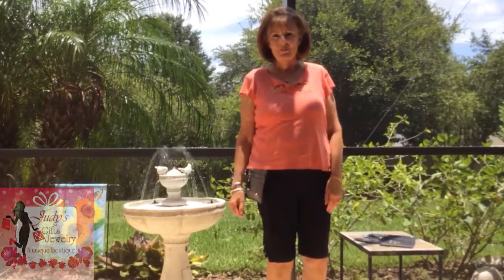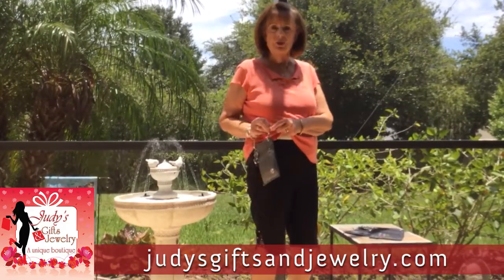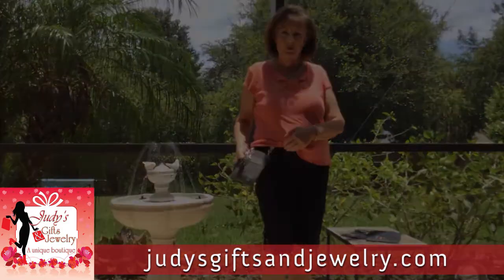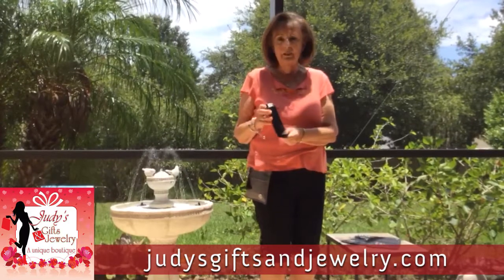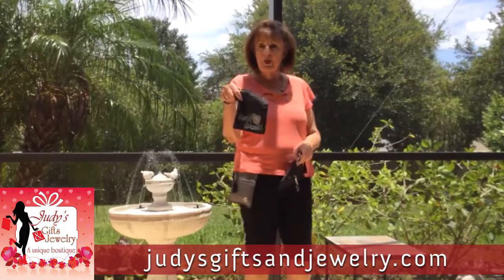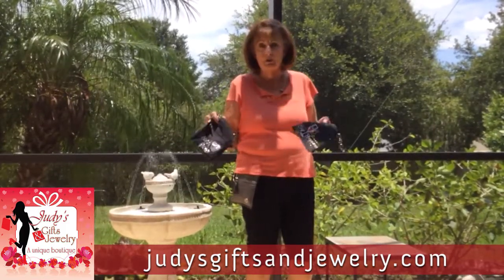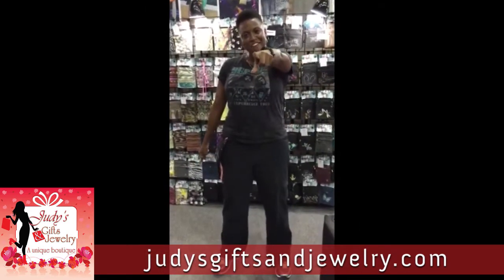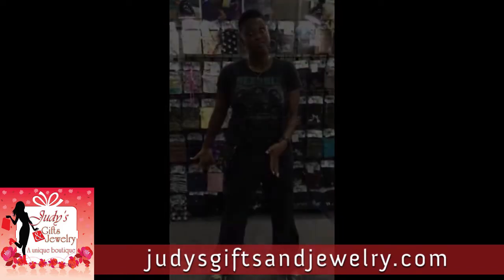Hip Klips Cell Phone Pockets from Judy's Gifts including Testimonials and Customer models!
Some of our very cool Hip Klips Cell Phone Pockets...Instant Clip-On Pocket for your basic essentials, such as Cell Phones, Cash, Credit Cards, ID, MASKS, etc. Secure, Safe, and Indiscreet for traveling, Sporting events & Concerts, Workplace Camping, Hiking, Boating, or Working-out... The coolest part is you are 'Strapless'/'Hands-Free' and... they withstand 100 Lbs. of force! One of Judy's Gifts most unique gifts, but don't forget to treat yourself...we all can use an extra pocket now and then! Life is easier with HIP KLIPS!  Learn more & see all the different HIP KLIP sizes, colors, fabrics & the Newest EMF/RFID protected ones
Hip Klips, Hip Klips Cell Phone Pockets, Clip-On Wallet, Judy's Gifts & Hip Klips,
Judy's Gifts, Hip Klips Pockets